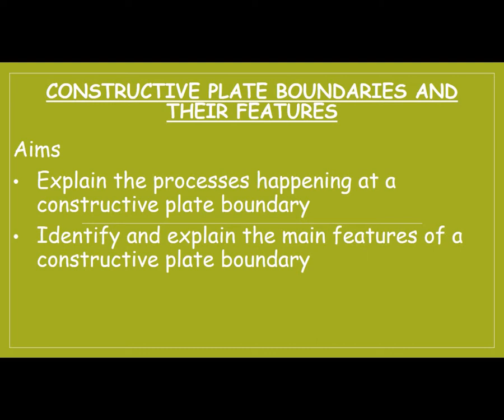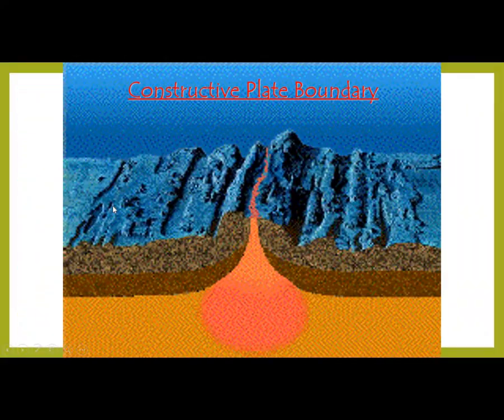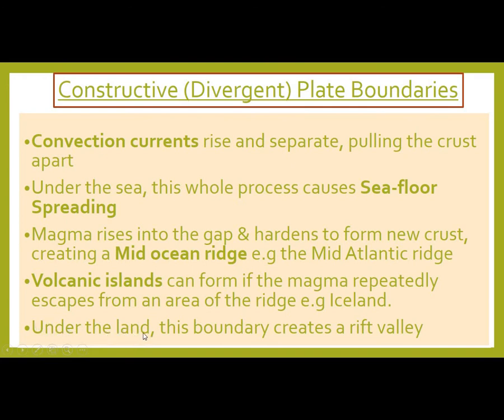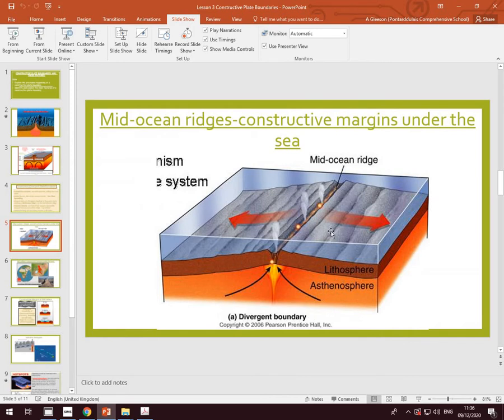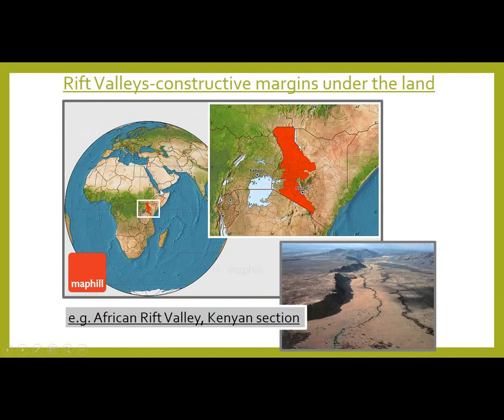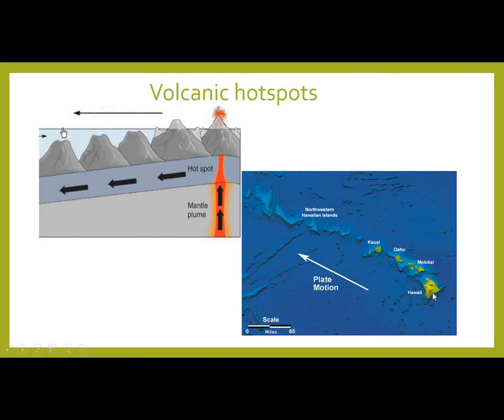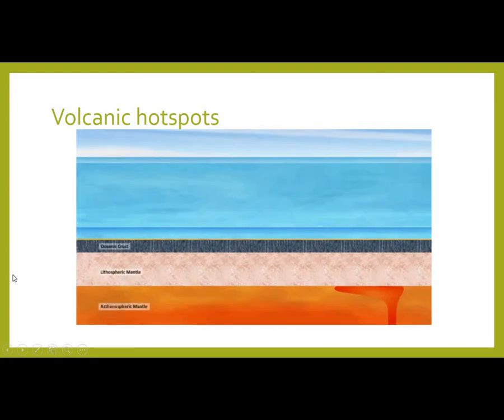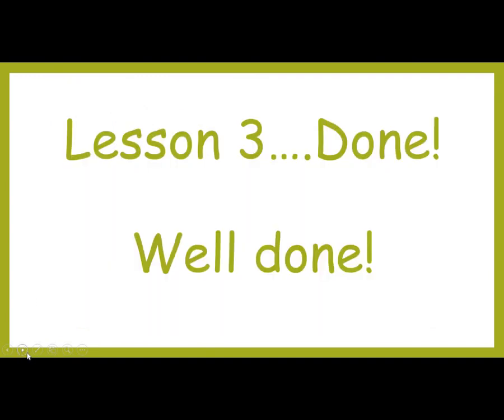GCSE Geography - Year 10 - Theme 3 - Lesson 3 Constructive plate boundaries